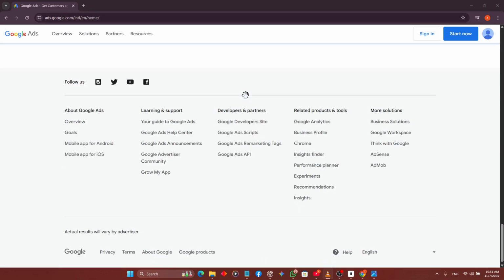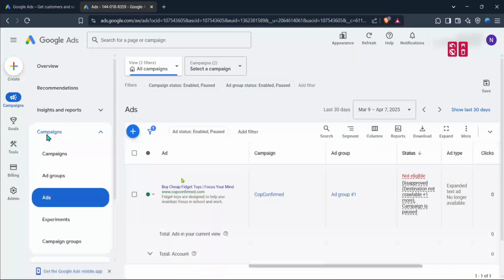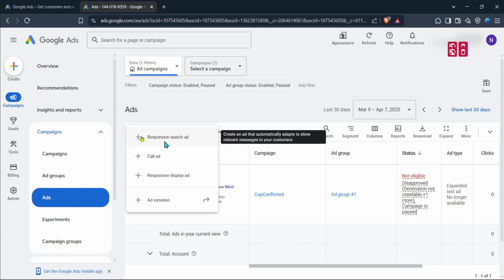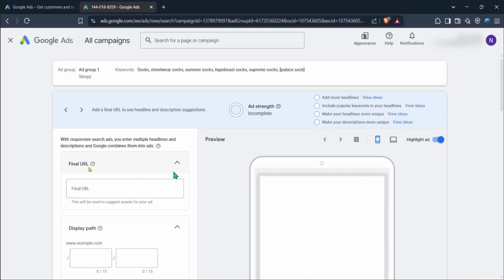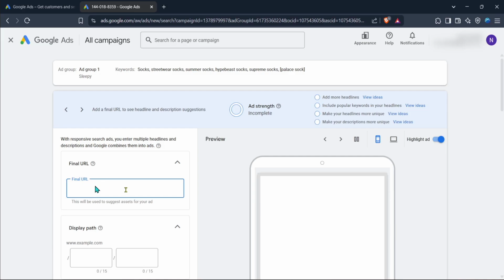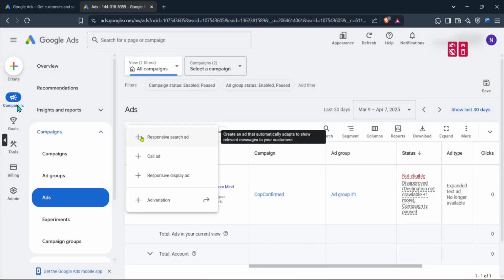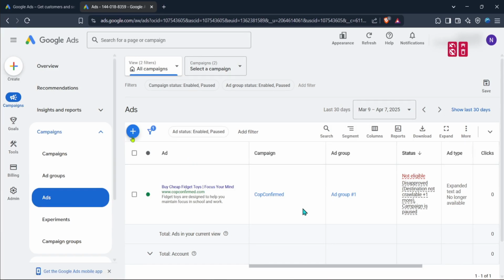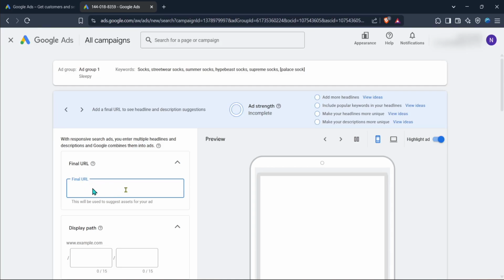How To Set Up Final Url Suffix For Tracking What Is Final Url Suffix In Google Ads- 2025 (Very Easy)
How to Set Up Final Url Suffix for Tracking What is Final Url Suffix in Google Ads
In this video, How to Set Up Final Url Suffix for Tracking What is Final Url Suffix in Google Ads, you will learn how to use the Final URL Suffix feature to track campaign performance accurately. This tutorial covers setting up Final URL Suffix in Google Ads, understanding URL tracking parameters, customizing tracking templates, and improving conversion tracking for better ad insights. Perfect for advertisers who want precise tracking and optimized Google Ads campaigns.